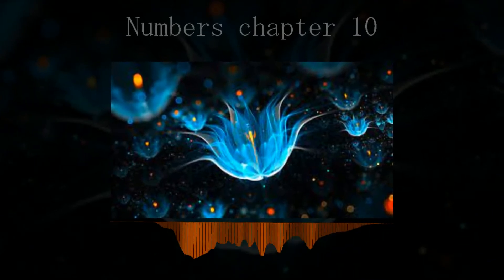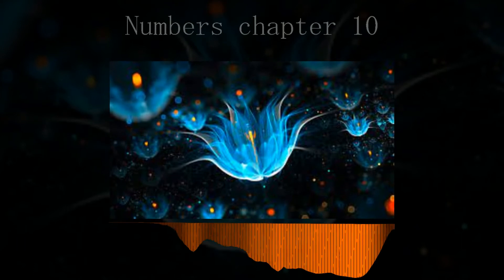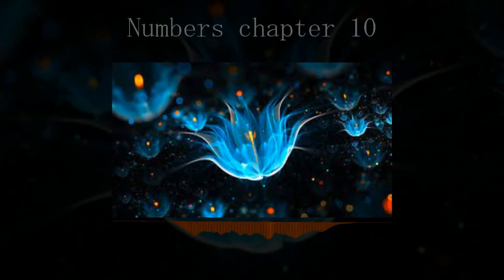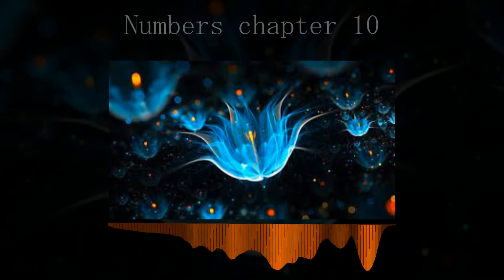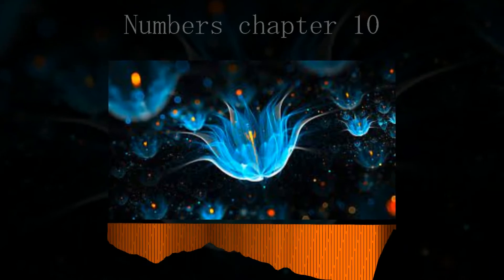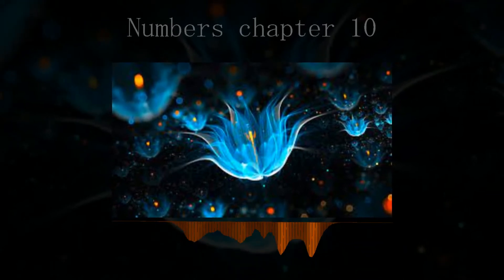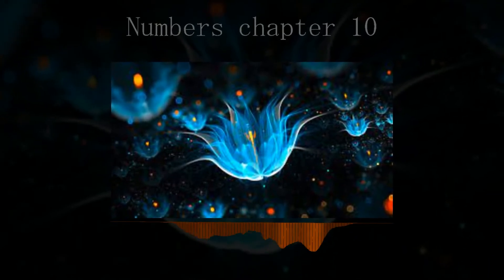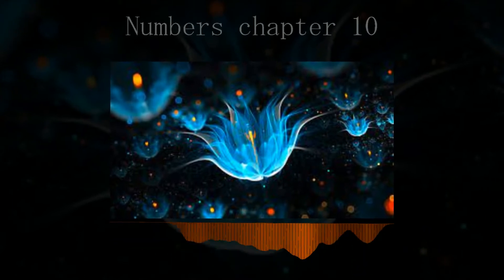Numbers chapter 10 KJV | Christian bible music | epic study-hip hop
The Book of Numbers (from Greek Ἀριθμοί, Arithmoi; Hebrew: בְּמִדְבַּר‎, Bəmiḏbar, "In the desert [of]") is the fourth book of the Hebrew Bible, and the fourth of five books of the Jewish Torah.[1] The book has a long and complex history; its final form is possibly due to a Priestly redaction (i.e., editing) of a Yahwistic source made some time in the early Persian period (5th century BCE).[2] The name of the book comes from the two censuses taken of the Israelites.

Effect author credits:
"MeshText", author: Jph Wacheski

"Linear", author: StevenM,OBV10U3_NINJA,Youlean